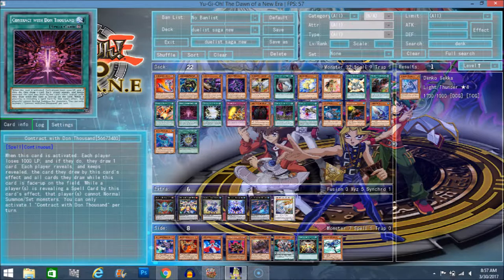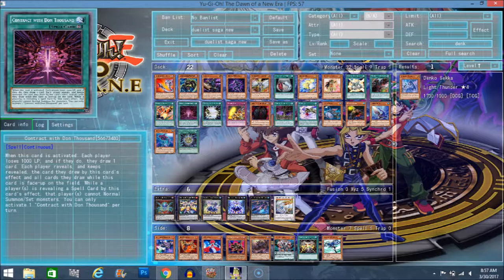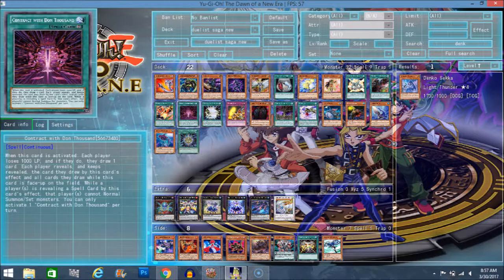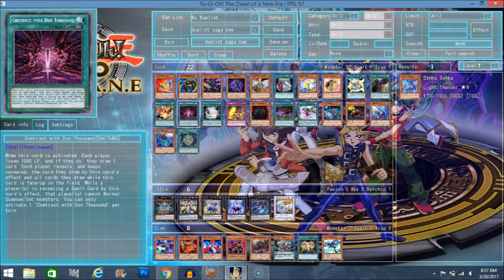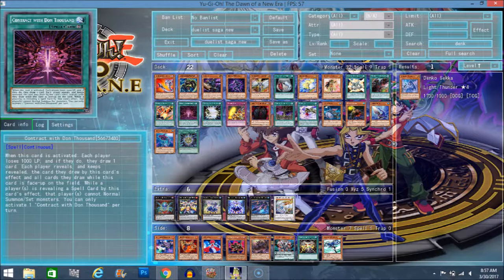Duelist Saga Set Review 5 - Contract With Don Thousand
"Never make a deal with the Devil, he always comes to collect" - Lionel Luthor.
But as you'll be able to guess by watching the video, this was originally one long video that I decided to cut into small pieces for everybody's convenience except mine.